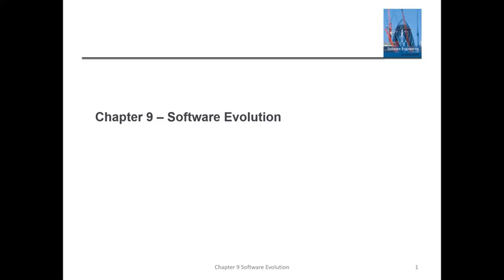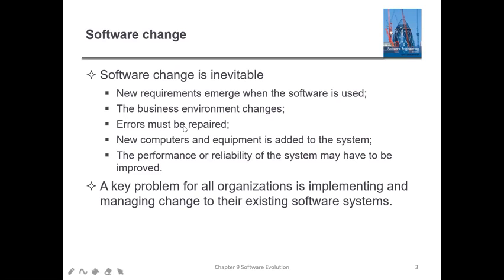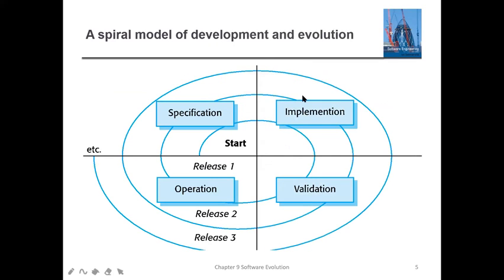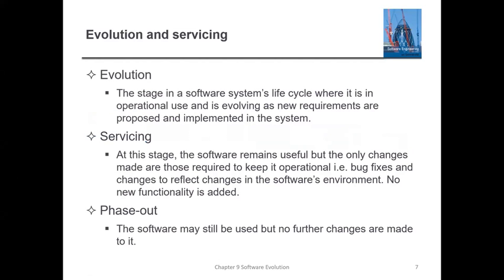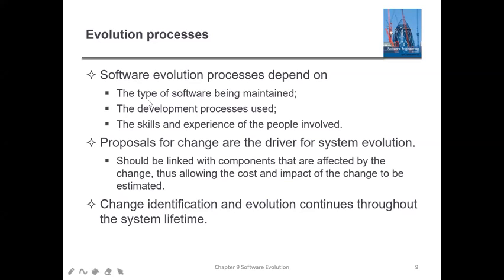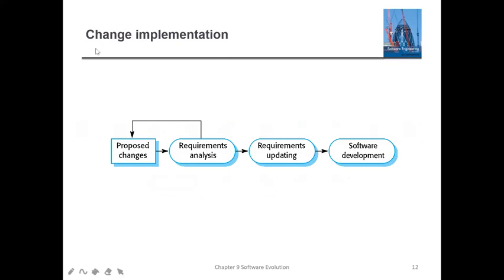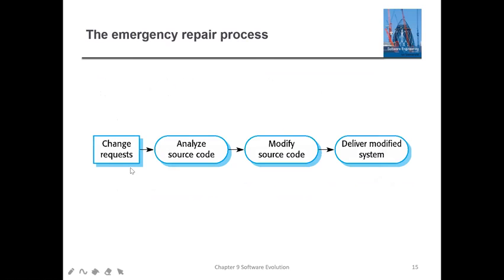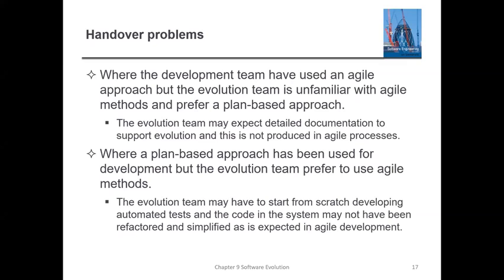#133 || 45 Software Evolution Process || Class With Sonali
Expected Questions:-
1-With appropriate block diagram explain the system evolution process. 8 marks
2-Explain the software change strategies. 5 marks